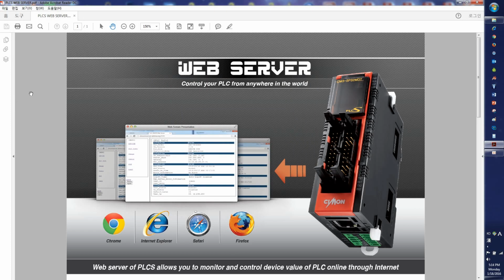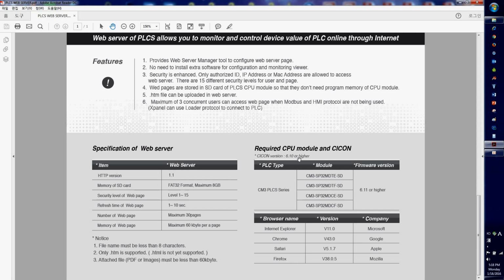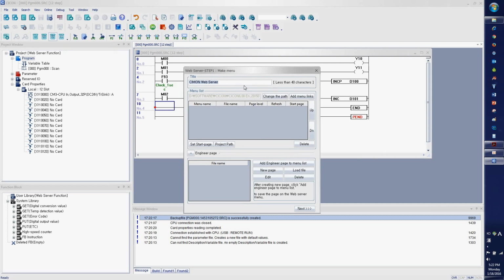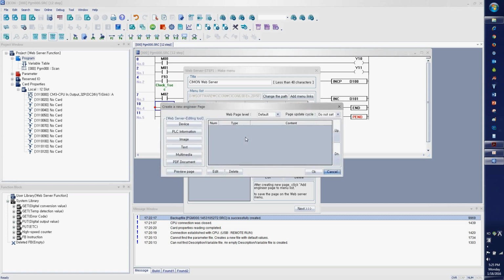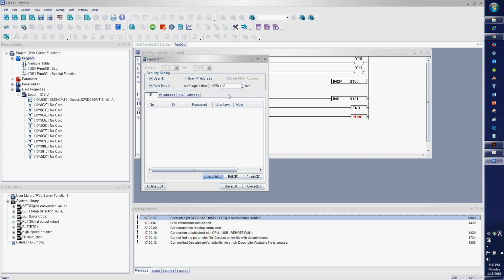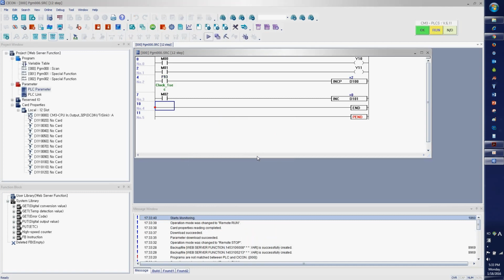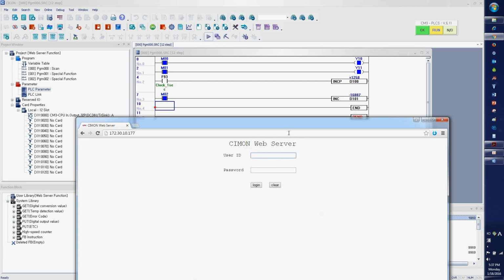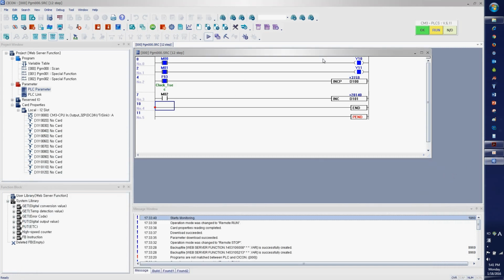CIMON PLCS Web Server Tutorial Video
PLC-S Web Server allows you to monitor and control device values of PLC online through Internet.